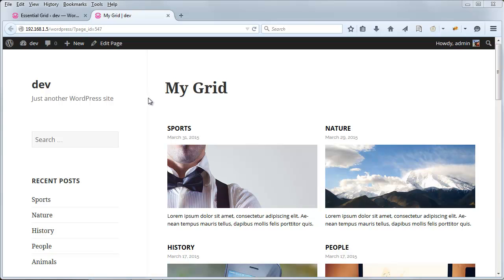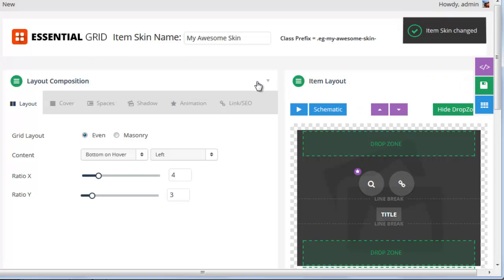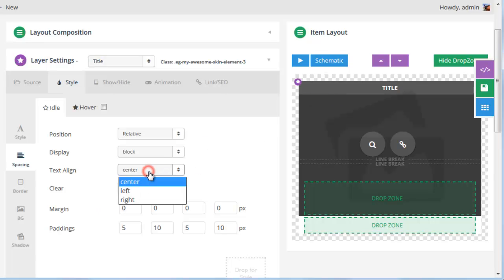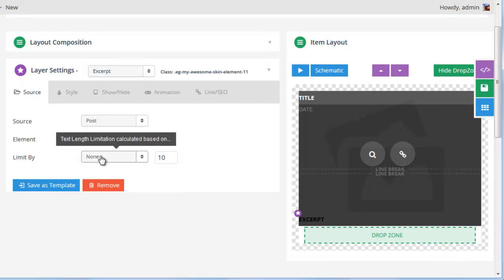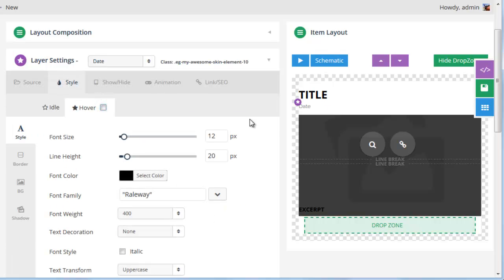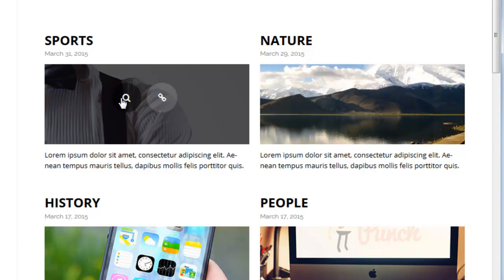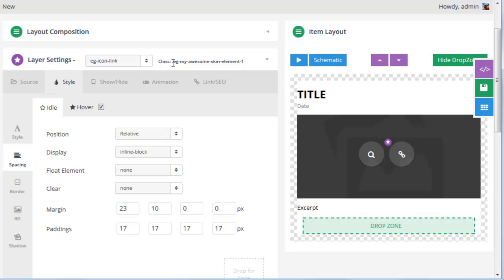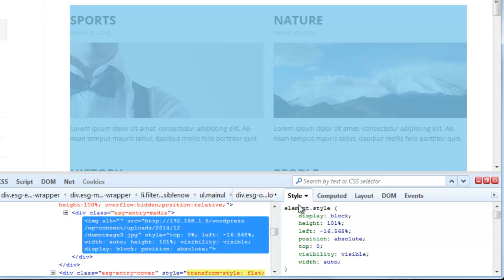Display Content Above and Below Main Media Item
This screencast reviews how you can modify a grid's skin to display content both above and below the main media item.

Topics covered:

- Show content both above and below the main media image (video’s main concept)
- Create a new custom skin for your grid
- Setup skin content to always be visible without a hover
- Add skin elements and customize their styles
- Add custom CSS for the newly created skin